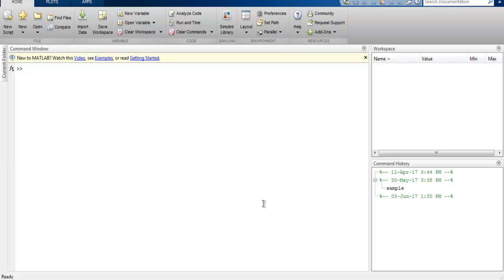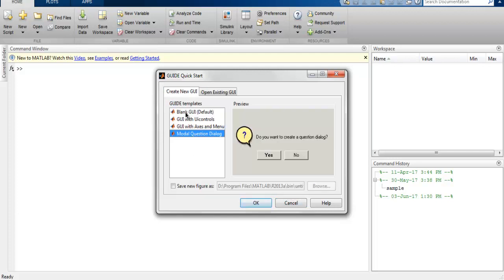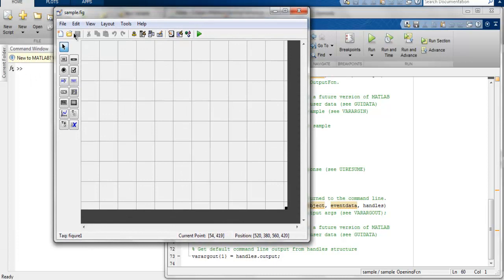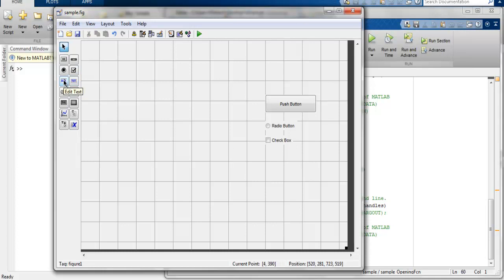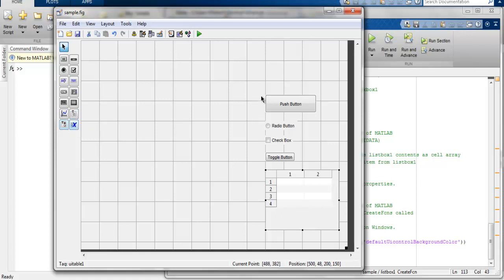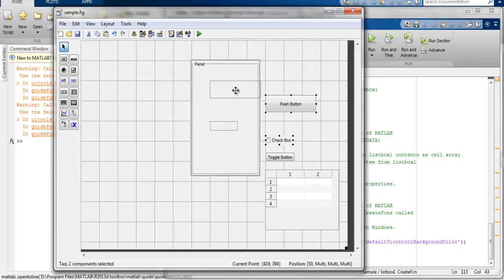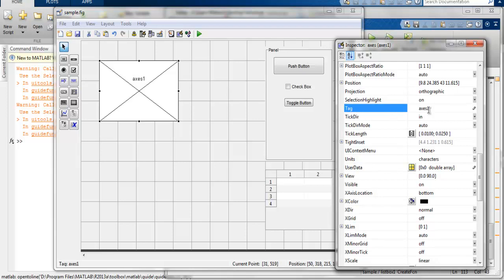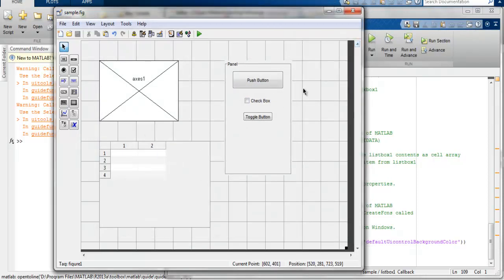MATLAB Create GUI with GUIDE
Learn how to Create GUI with GUIDE in the MATLAB.